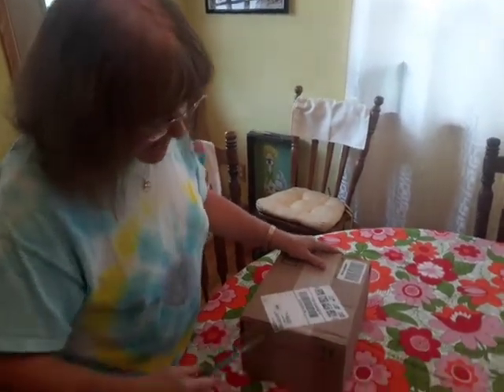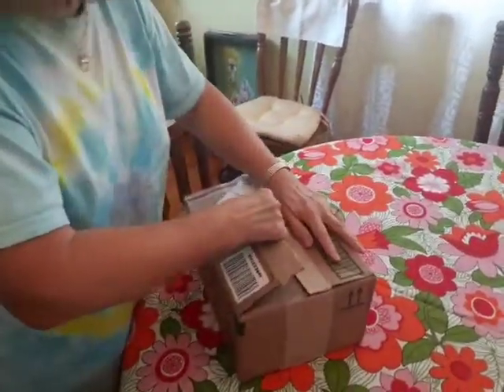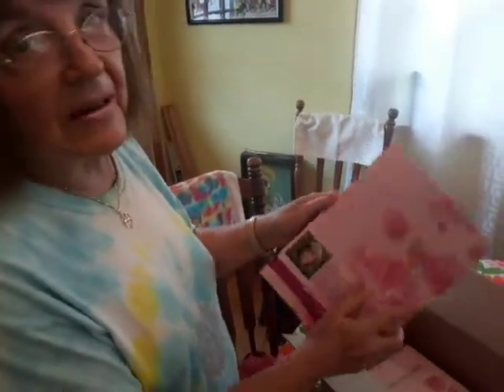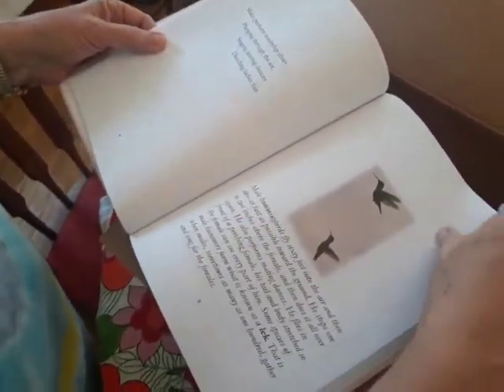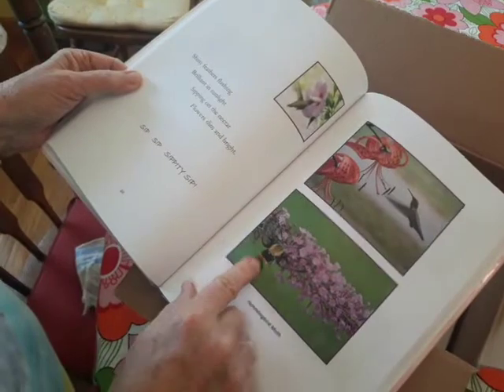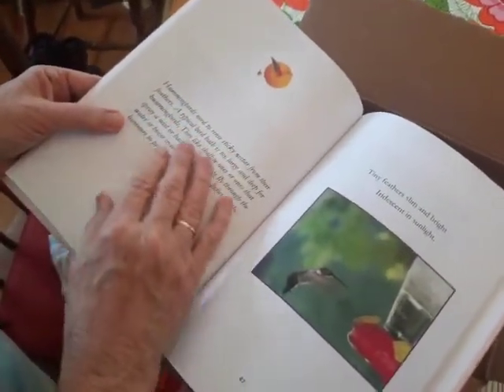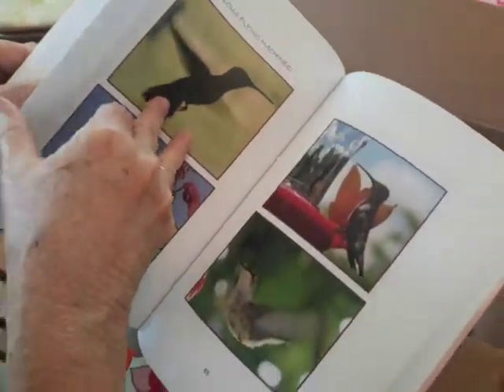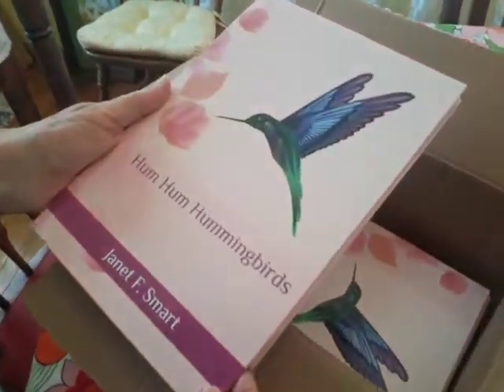Guess what arrived in the mail today. Hum Hum Hummingbirds book reveal!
Copies of my Hum Hum Hummingbirds arrived today!  It is the hardback version of my hummingbird book.  Same info and pics inside, but formatted and extended to 72 pages. I love it! Would be a nice present for a child. And adults would enjoy it too.